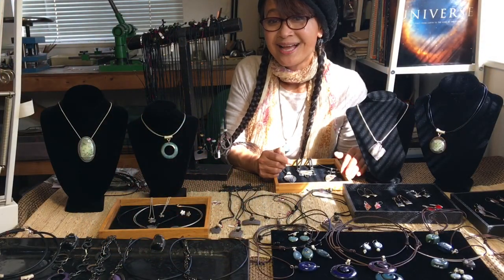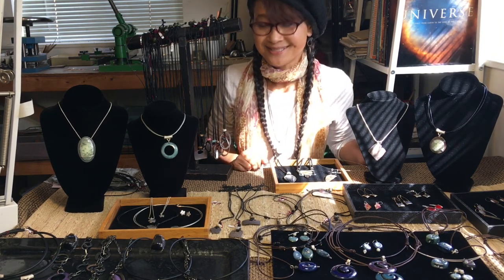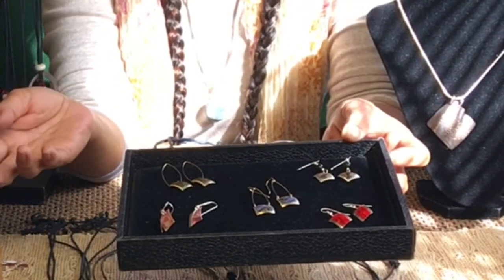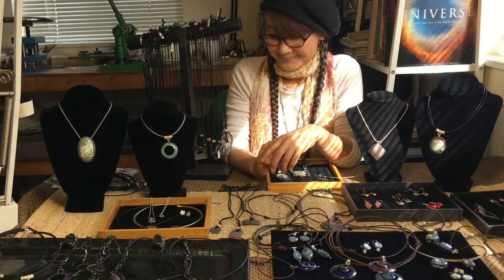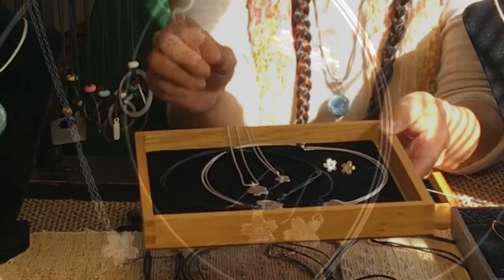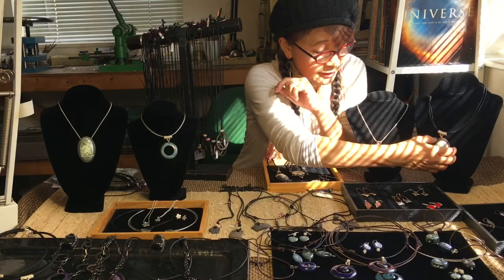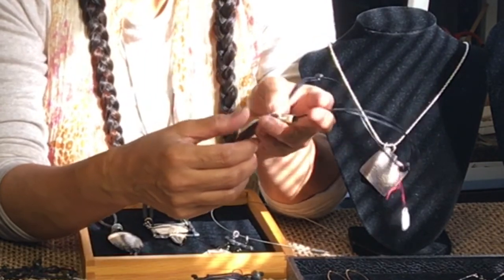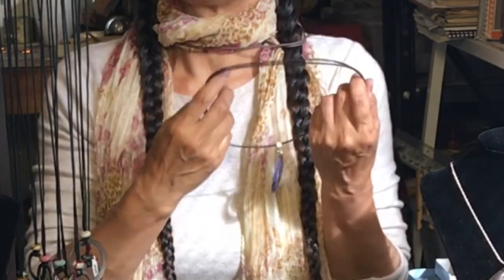KAYOKO DESIGNS 2020 Original hand crafted jewelry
Photo by Takashi Sugimoto: A photo of the last part of the video